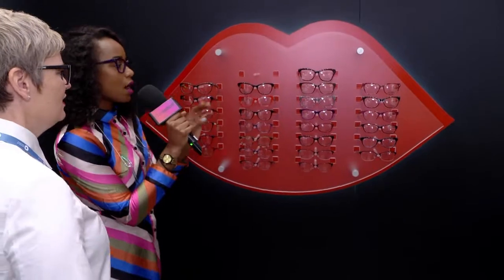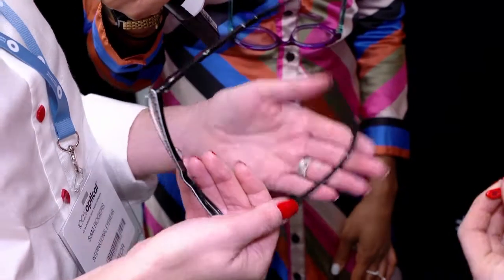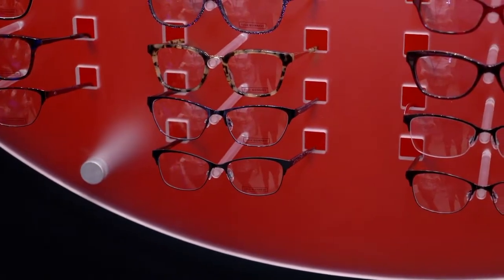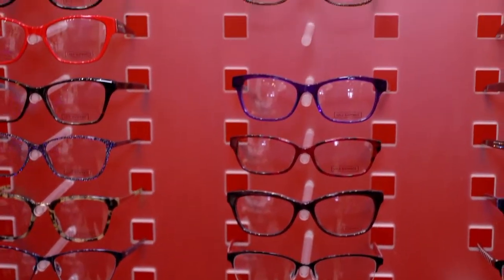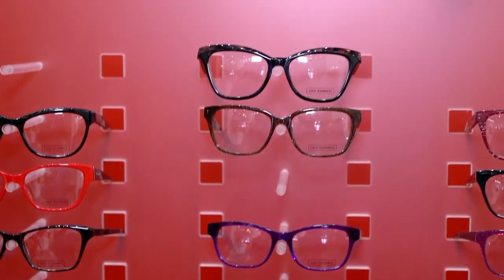International Eyewear at 100% Optical 2019